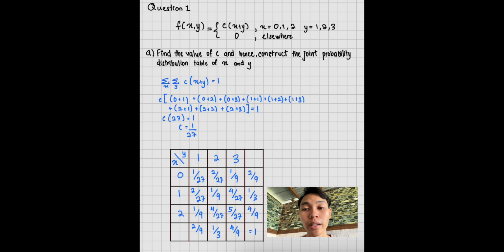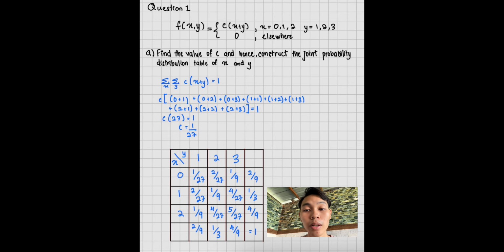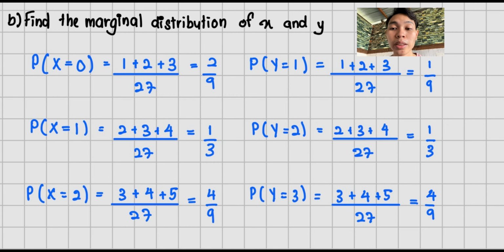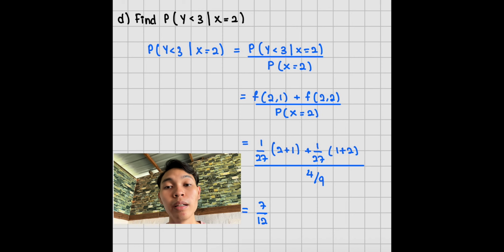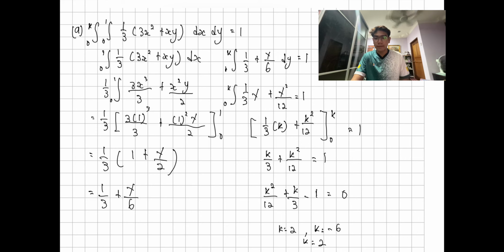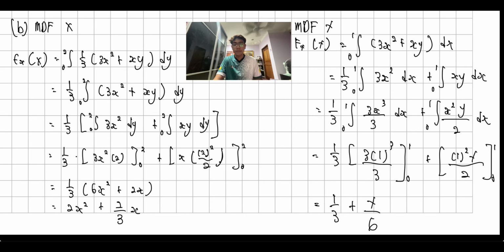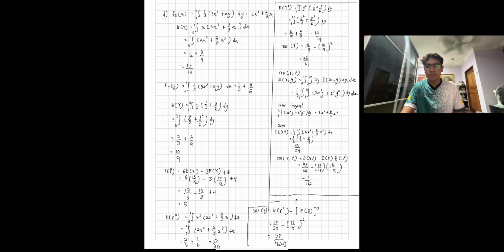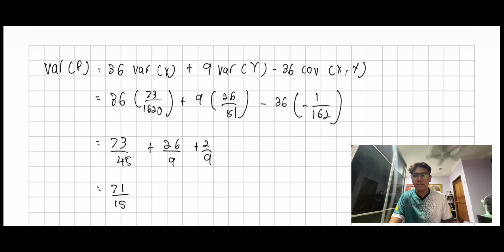CS1123B NAZMI HILMAN 2024243158 & AKIF FARIS 2024234578